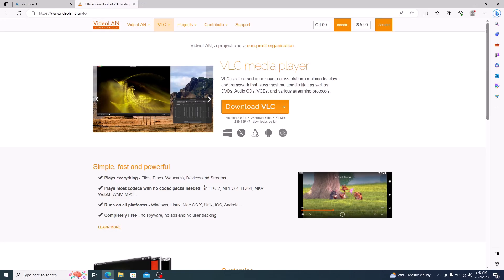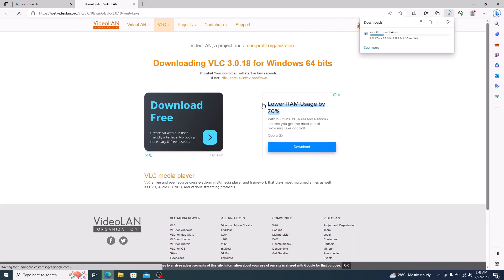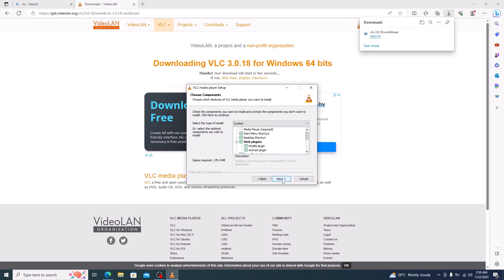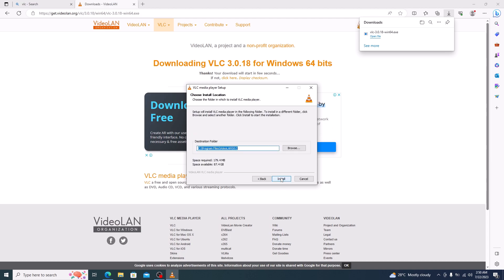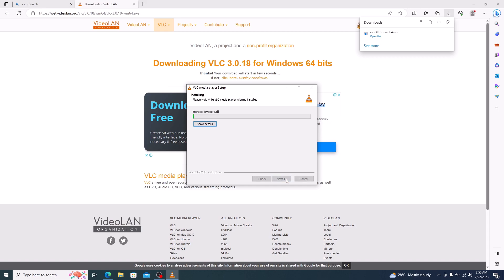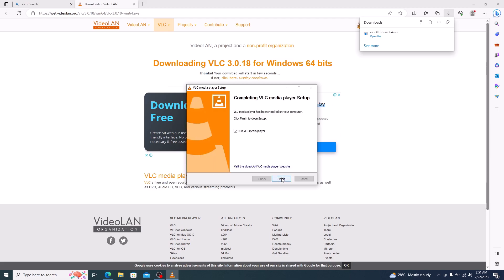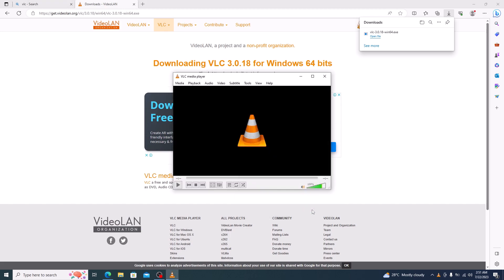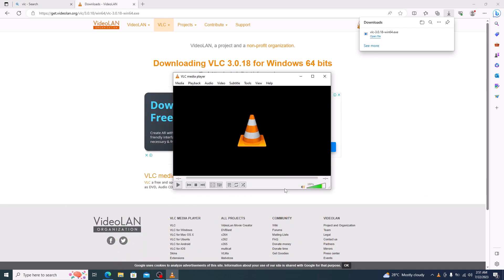How to Download and Install VLC Media Player in Windows 10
This video guides about how to download and install VLC Media Player on Windows 10 laptop.

To Install VLC Media Player for Windows 10, follow the step-by-step guide.

Installing vlc media player is a very simple process that shouldn't take too long. Just follow the on-screen instructions to finish the installation.

So that's how you can download and install VLC Media Player on your Windows 10 Laptop and Computer (PC).

Cheers :)